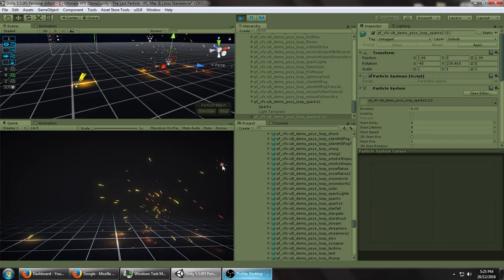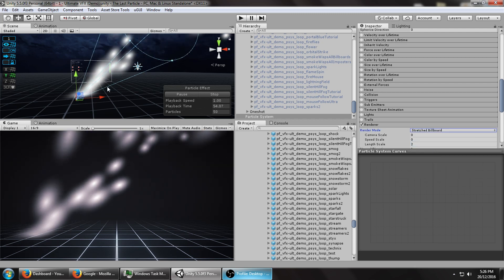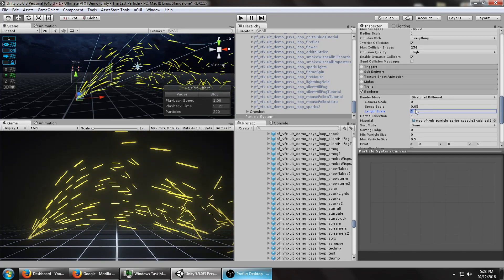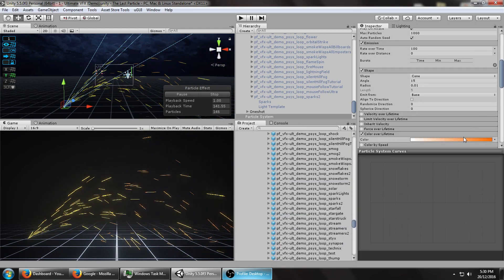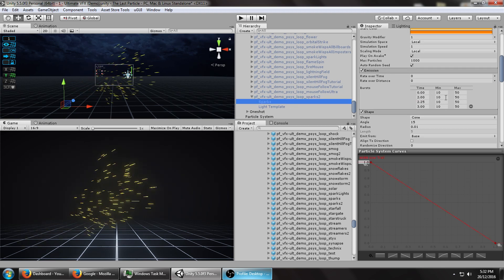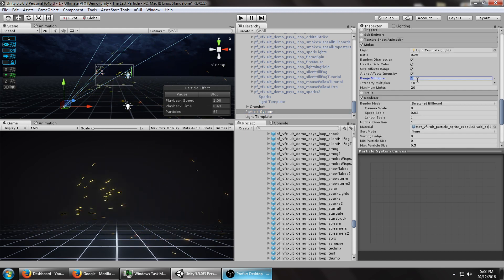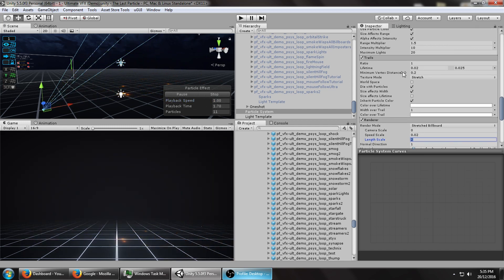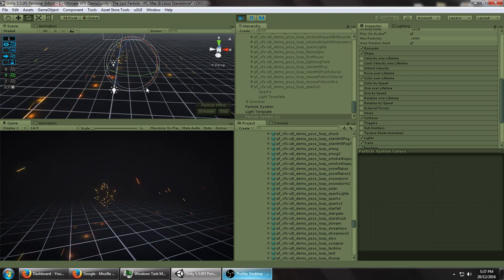Unity VFX - Electric Sparks (Tutorial)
Simulating continuous and non-continuous electrical sparks in Unity 5.5. Great for malfunctioning machinery and exposed wires.